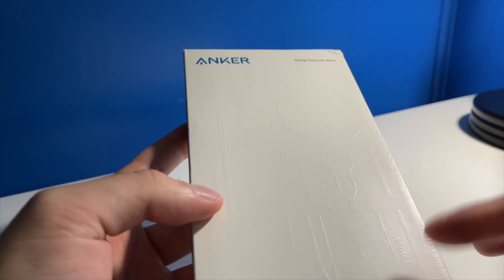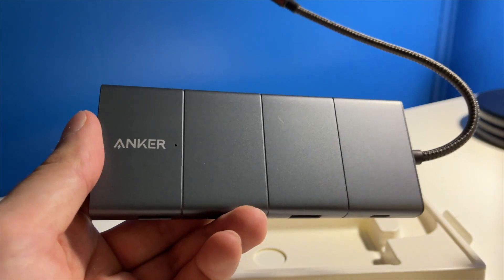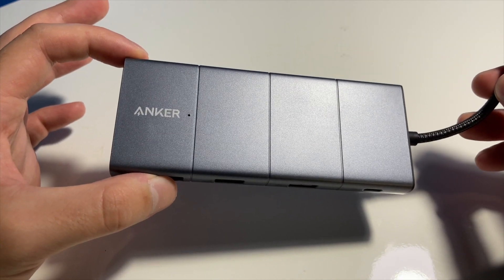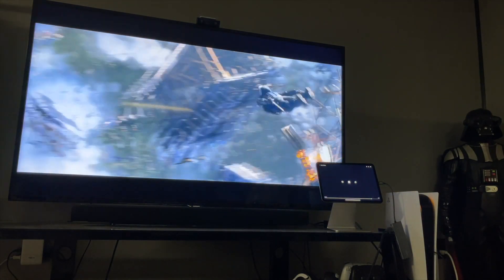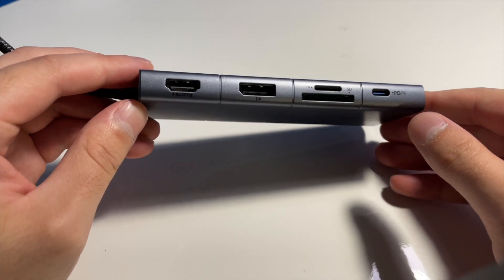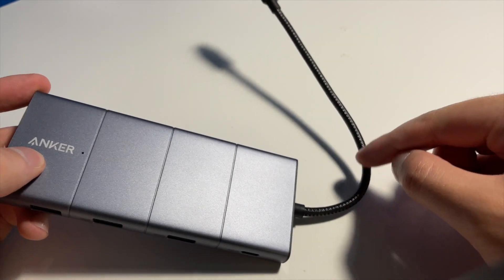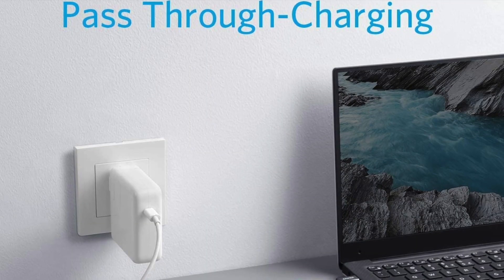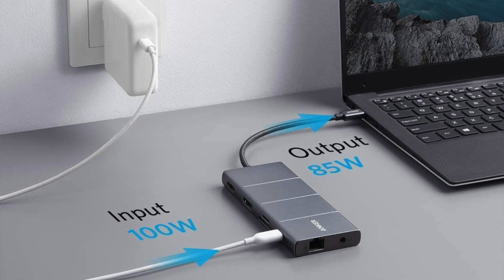The BEST USB-C Hub for M1 iPad Pro and iMac - Anker PowerExpand 11-in-1 Hub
Background Items:
Success Iceberg
Phillips Hue Lights Color Starter Kit
Phillips Hue Play Lights